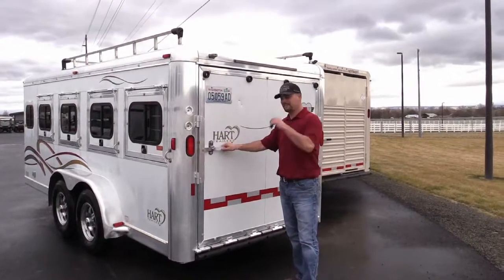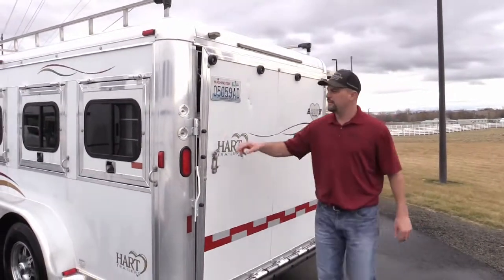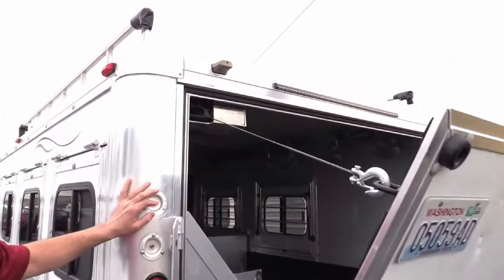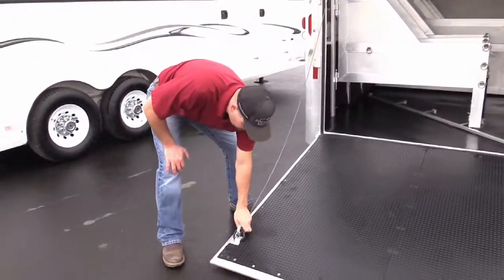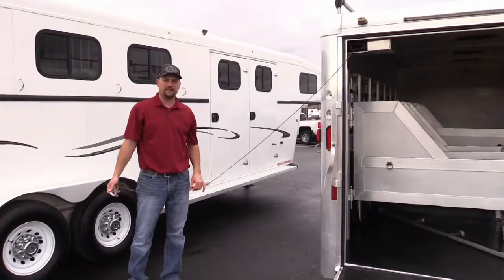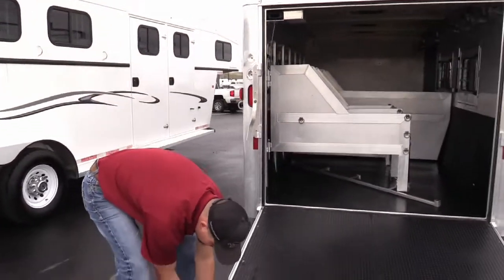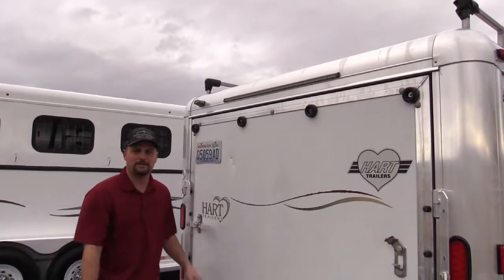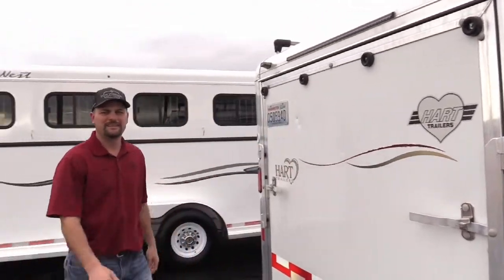Powered Rear Ramp for Horse Trailers by Don Johnson Sales, Inc.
Tired of straining to close the rear ramp on your trailer? Our shop technician Cody came up with a winch solution. Now you can lower and raise the gate by pressing a button.

Customer feedback:
"OMG you guys are AWESOME !!! Thank You Thank You! I feel so blessed to have found such a Professional, Knowledgeable and Skilled Team."

Want to install one on your trailer? Or, do you have a trailer idea you'd like us to design and install?